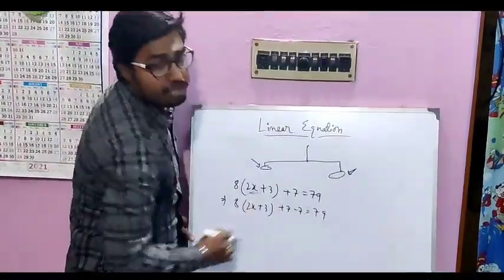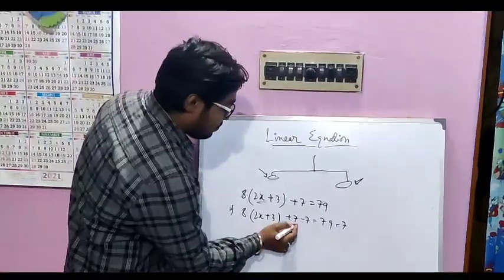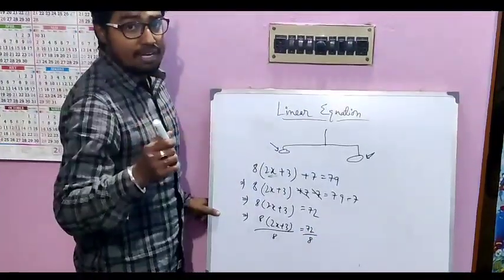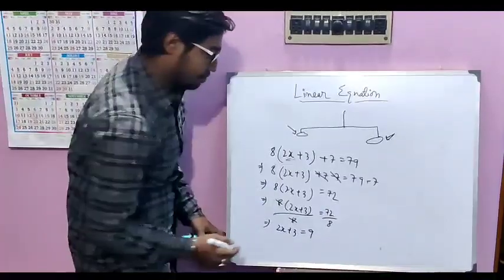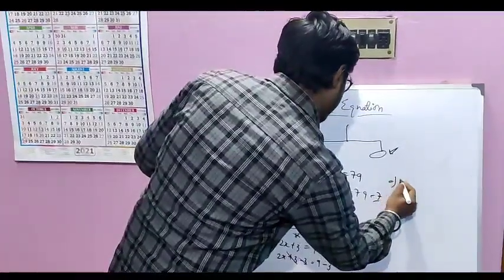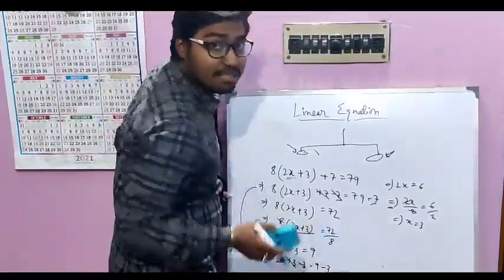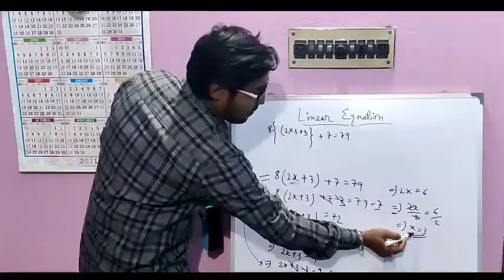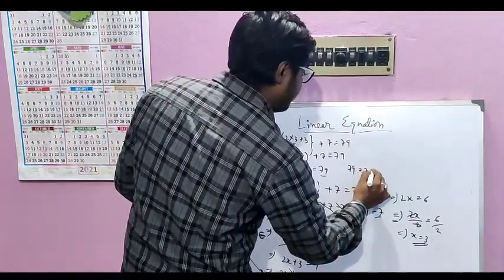Linear Equation In One Variable | Maths Class 10 | Beam Balance Concept